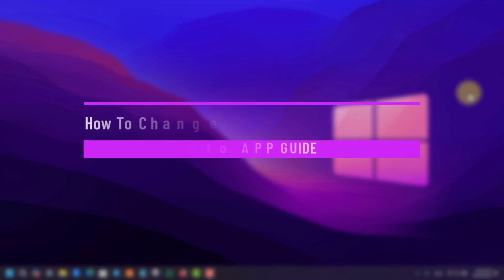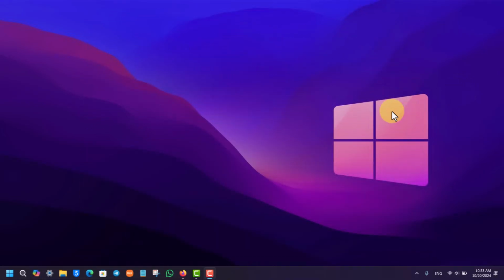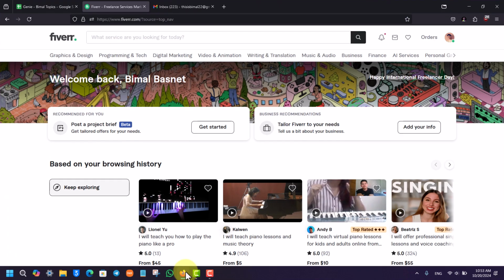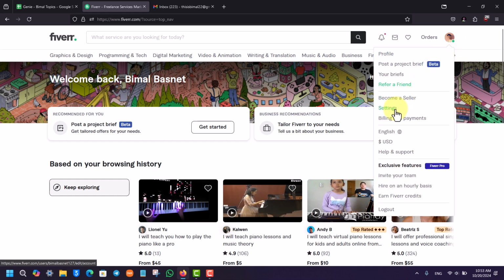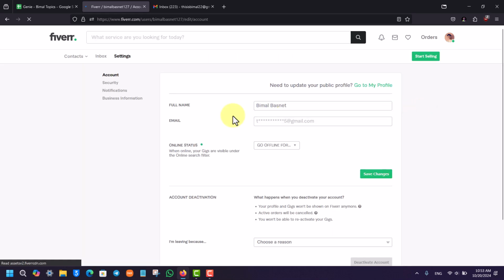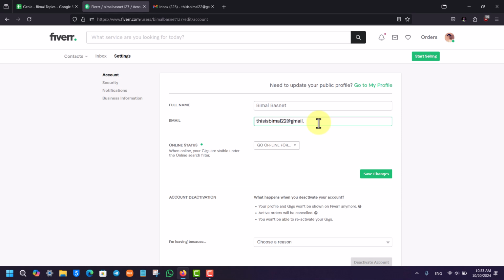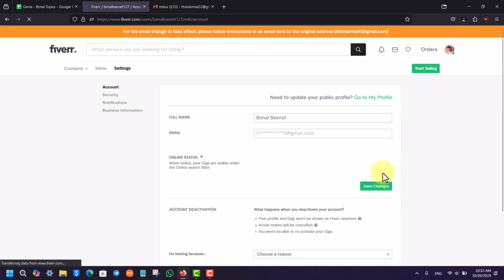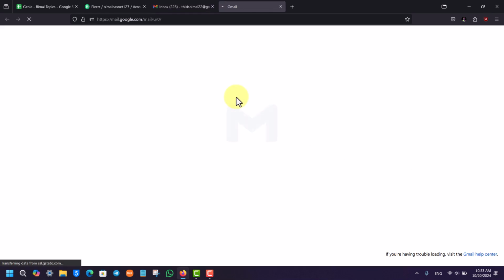How To Change Email On Fiverr Account (Step By Step) !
Whether you are switching to a new email or just updating your account details, this step-by-step guide will help you make the necessary changes securely.

To begin, open your web browser and go to Fiverr's official Log in using your current email and password to access your account. Once you’re logged in, locate your profile icon in the top-right corner of the page. Click on it to open a drop-down menu. From the list of options, select 'Settings' to access your account settings.

In the 'Settings' menu, you will see several tabs on the left side of the page. It is important to ensure that you have access to both your old and new email addresses for verification purposes.

This email contains instructions to confirm the email change request. You’ll need to open your old email inbox, find the verification email from Fiverr, and follow the instructions to complete the process. This step is designed to prevent unauthorized changes to your account.

Open this email and click on the verification link to finalize the update.

Timestamps:

0:00 Introduction
0:03 Log in to Fiverr
0:11 Go to Account Settings
0:17 Select Account Tab
0:25 Enter New Email Address
0:39 Save Changes
0:45 Confirm Change via Old Email
0:54 Verify New Email Address
1:10 Conclusion

This helps ensure seamless communication and access to Fiverr notifications. Keeping your account information updated is crucial for receiving timely alerts about orders, messages, and other important updates.